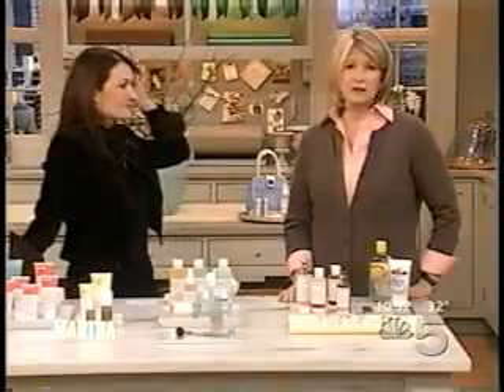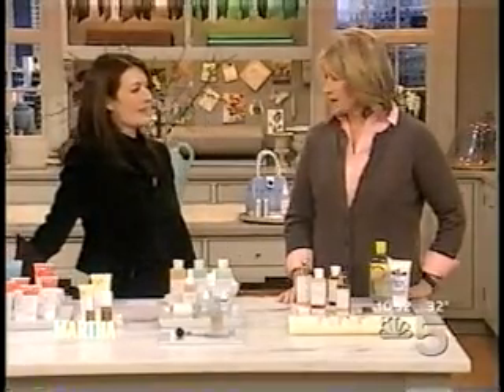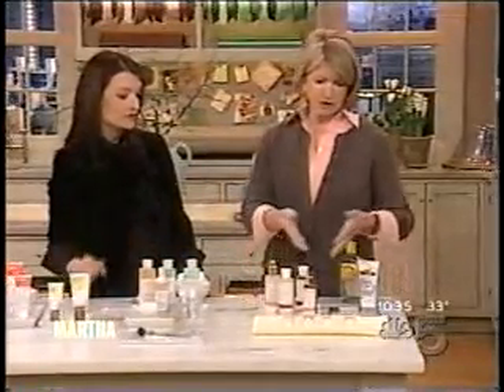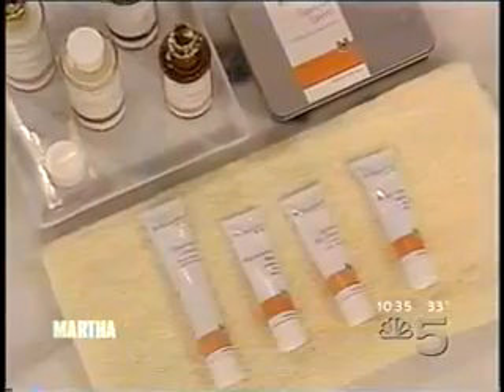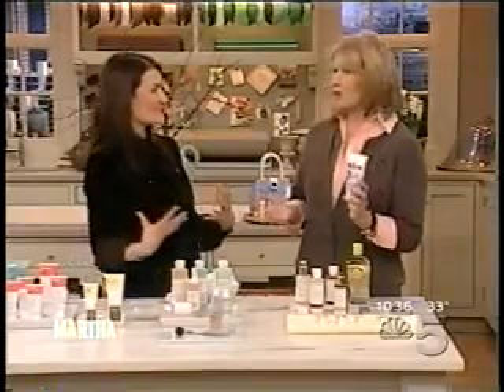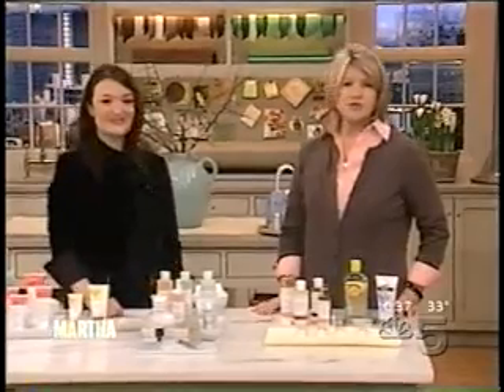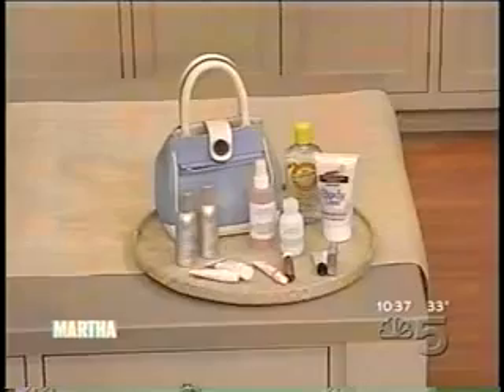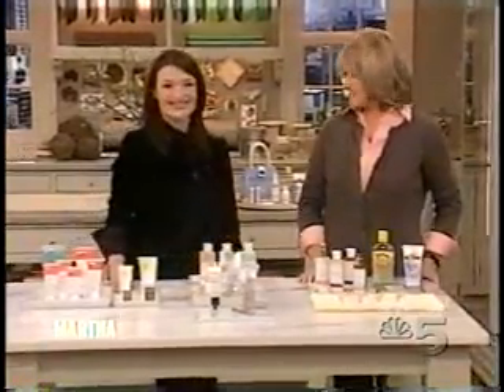Palmer's on The Martha Stewart Show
Martha discussing Palmer's Cocoa Butter Formula Body Gloss